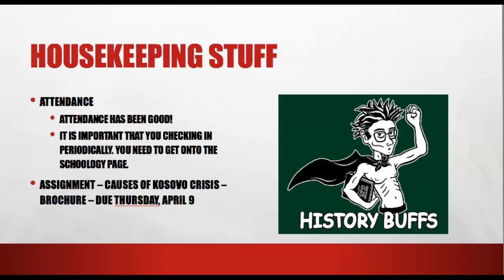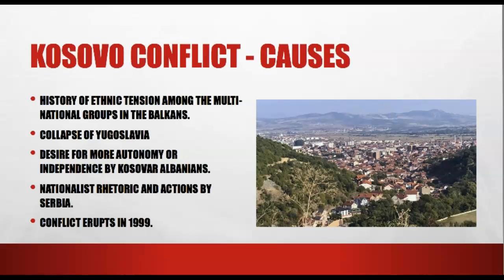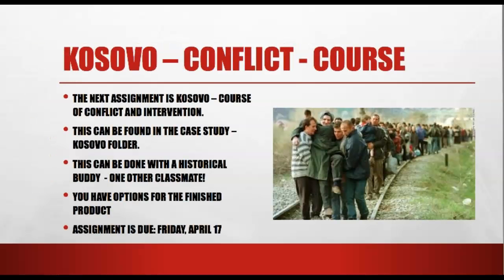Week 3 Preview - Kosovo - Course